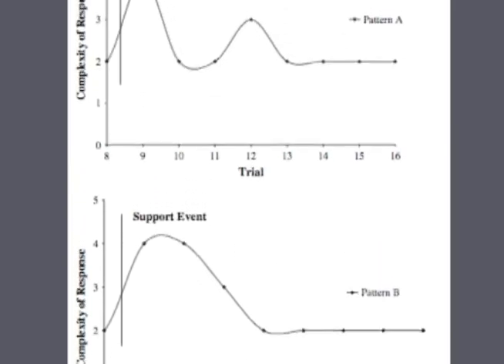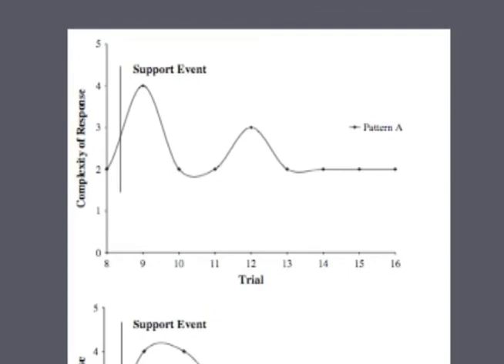Understanding skill levels in different contexts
To access the multimedia edition of Universal Design for Learning: Theory and Practice,